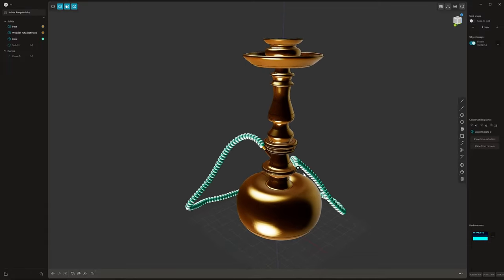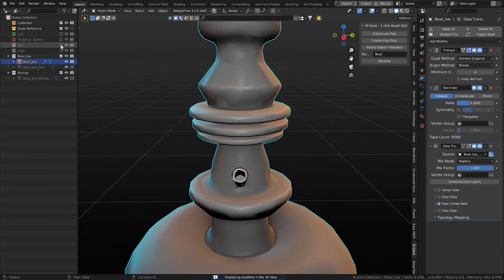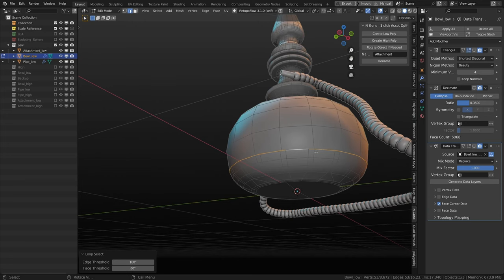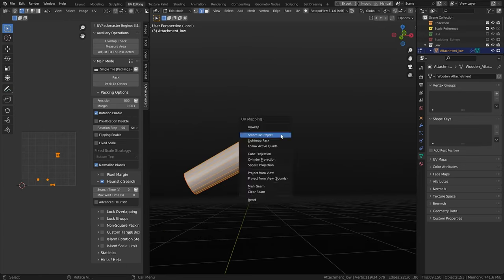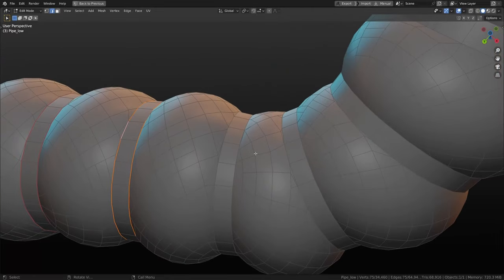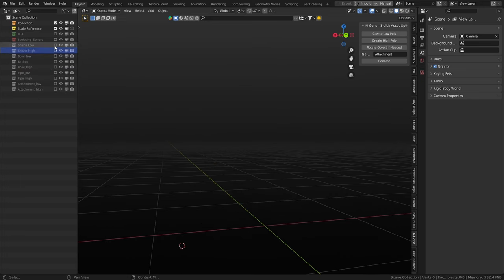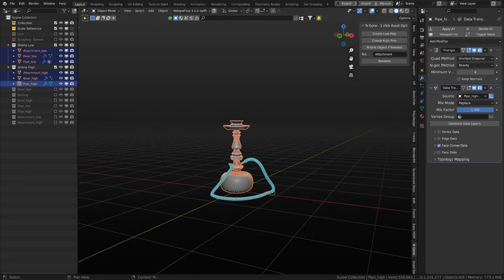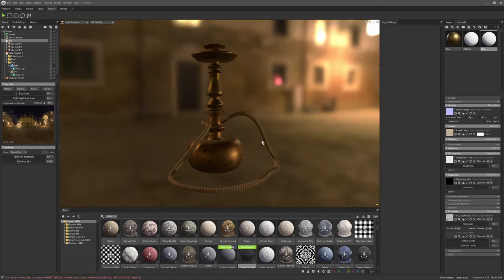Plasticity for Games - Full Process | Episode 2, Optimization, UV's & Baking Maps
Episode 2 of a 3 Part Series where we make a Game Asset using Plasticity, Blender, Marmoset Tool bag, and Substance Painter to make a game ready Asset

N-Gone (1 click asset Optimisation) by Take Refuge 3D

00:00 Intro
01:00 Plasticity Export Settings
03:10 Importing into Blender
04:04 Optimizing and Naming Conventions
13:36 UV Mapping
39:23 Vertex Colors
41:36 Packing UVs
48:53 Export For Texture Maps
50:07 Baking Texture Maps

"Overcome"
Instrumental by Homage